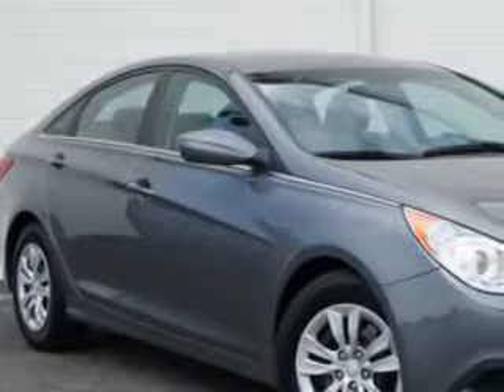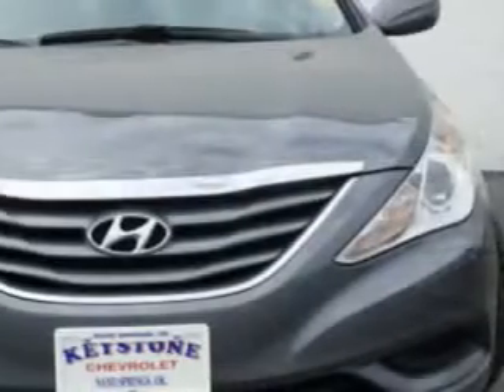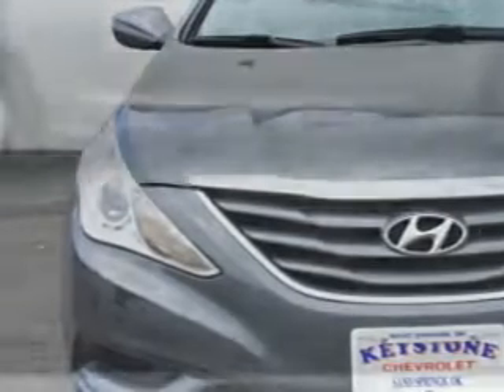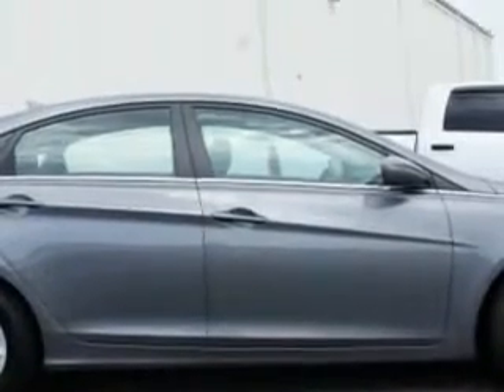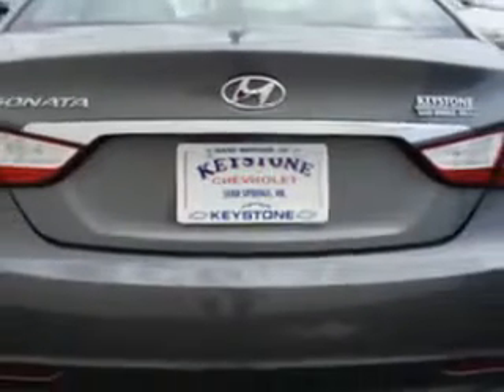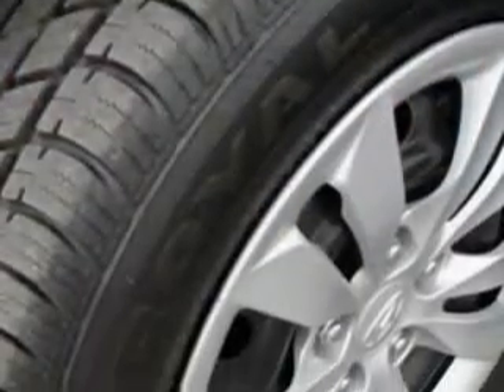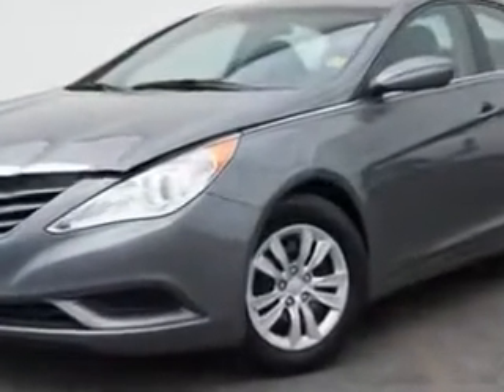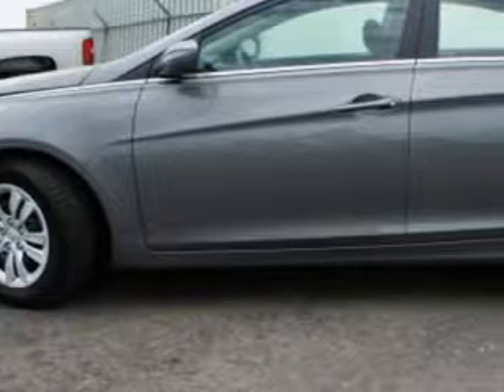Hyundai Sonata, Keystone Chevrolet- Sand Springs, OK 74063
Hyundai Sonata, Keystone Chevrolet you will love this Harbor Gray Metallic 2011 Hyundai Sonata, equipped with a 4 Cyl. engine and an automatic transmission with 40,388 miles. enjoy an exceptional 34 miles to the gallon on this great car with features like satellite radio, cruise control, remote keyless entry, compact disc player, auxiliary audio input, driver side air bag, passenger's front airbag, Tire Pressure Monitoring System, fuel data display, and much more. Enjoy the drive and have peace of mind in this 2011 Hyundai Sonata. see us at Keystone Chevrolet today!

miles- 40,388

vin- 5NPEB4AC9BH085345

Keystone Chevrolet

8700 Charles Page Blvd.